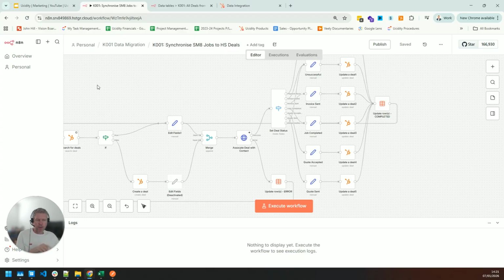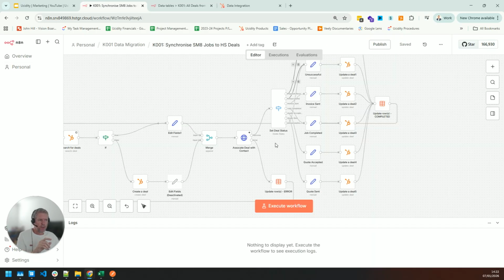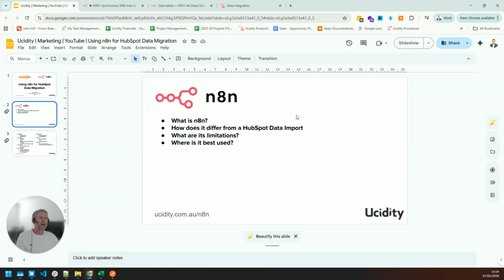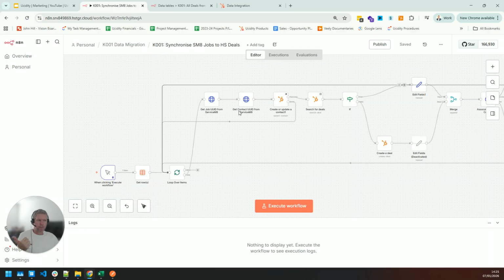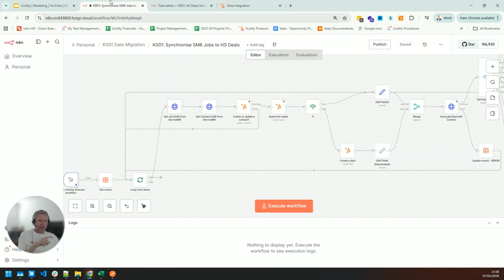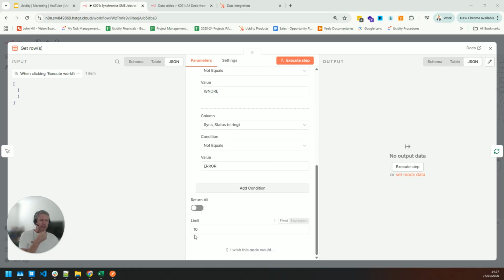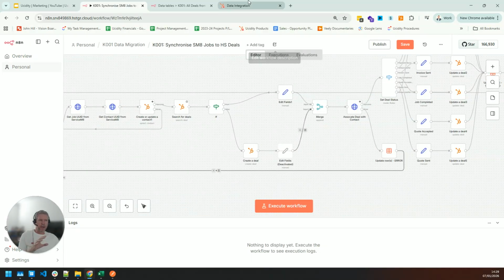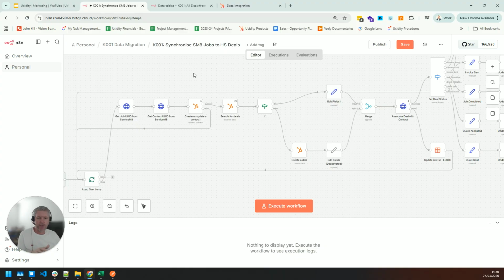HubSpot Data Migration with n8n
Are you struggling with messy spreadsheet merges and complex formatting when trying to migrate data into HubSpot? In this video, John Hill from Usidity, a HubSpot Platinum Partner, walks you through a better way to handle complex migrations using n8n.

We look at a real-world example of migrating a client from ServiceM8 to HubSpot as they scale up their marketing efforts. Learn why standard HubSpot data imports often result in thousands of errors when dealing with unexpected data or missing dropdown options, and how n8n solves this.

In this video, we cover:
✅ What is n8n: An automation tool similar to Zapier or Make that allows you to build workflows that pull data, apply business rules, and update records.
✅ Cost-Effective Scaling: Unlike Zapier, n8n can be hosted on your own infrastructure (AWS, Azure, local server), meaning it doesn't cost you extra to run hundreds of thousands of records.
✅ Applying Business Rules: See how to use n8n to interrogate data and automatically determine statuses—like moving a record to "closed lost" if a quote was never approved.
✅ Live Data Synchronization: Instead of importing weeks-old data from an export, n8n pulls the latest information from your production system at the moment of migration, ensuring accuracy.
✅ Trickle Migration & Error Handling: Learn the strategy of migrating small batches (e.g., 10 records at a time) to test, increasing confidence before migrating everything. The system also logs specific errors back to your spreadsheet so you only need to fix and re-run the failed records.
✅ When to use n8n: This method is ideal for migrations between two systems with APIs, involving up to around 100,000 records, and requiring complex data transformation rules.

Chapters:
[00:00] - Introduction to Ucidity and HubSpot Data Migration
[00:25] - The pain of spreadsheet imports
[01:13] - What is n8n?
[01:55] - ServiceM8 to HubSpot Migration Example
[02:55] - Applying business rules to your data
[04:11] - n8n vs. Zapier costs
[05:05] - n8n vs. Standard HubSpot Data Import Errors
[07:18] - Ensuring data accuracy with live syncing
[07:33] - The "Trickle Migration" strategy
[09:00] - Limitations: When NOT to use n8n
[10:00] - Next Steps: Need help with migration?

Need help with your HubSpot Migration or Automation? If you are looking to migrate or synchronise data between systems and HubSpot, we’d love to chat. Usidity helps businesses optimise HubSpot and handle complex back-end automation.

Ready for more HubSpot Tips?